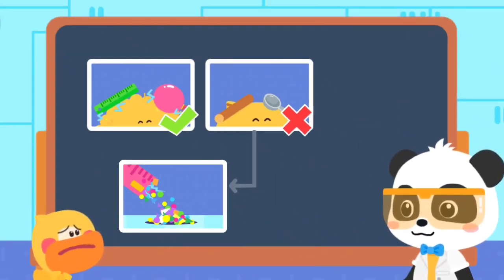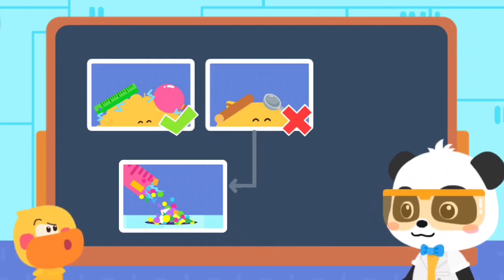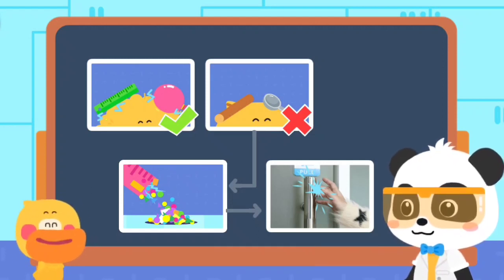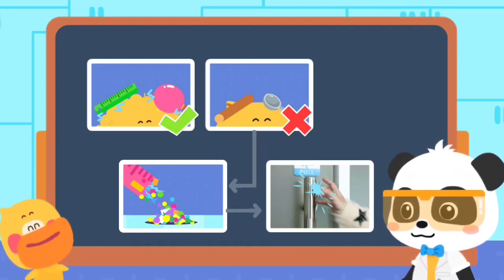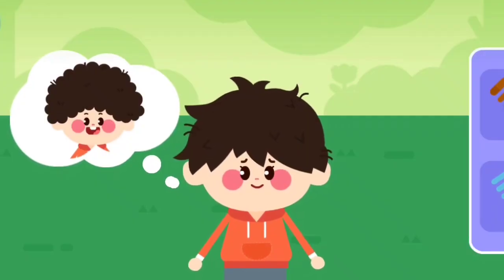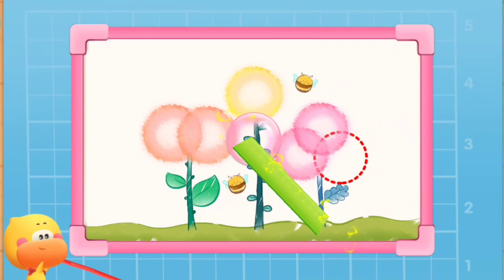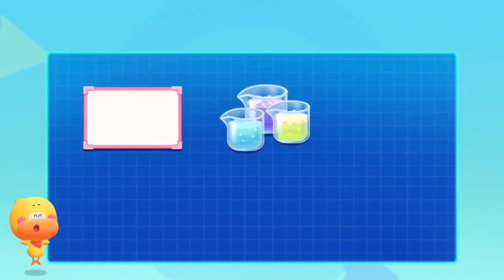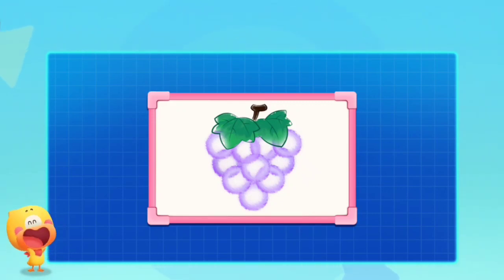Little Panda World of Science l How dies Hairs Stand? l Static Electricity l Kids Videos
Little Panda World of Science l How dies Hairs Stand? l Statistical Electricity l Kids Videos

🔎Your Searches 🔎

panda game of kids
little panda game
baby panda
baby panda game
babybus game
babybus games & Cartoon
babybus gameplay
babybus panda kids cartoon
babybus game video
babybus kids science
babybus world of science
babybus science of kids
babybus static electricity
baby panda static electricity
static electricity process
static electricity experiments
static electricity game
static electricity for kids
static electricity demonstration
why does hair stand up
learn about static electricity
how static electricity works

how static electricity produced
how static electricity can damage a computer
how static electricity can cause flames at the gas pumphow static electricity produced
how to avoid static electricity pc
how to make static electricity project
what is static electricity physics in motion
how to solve static electricity problems
how does static electricity push and pull things from a distancehow static electricity produced
how to produce static electricity in human body
how to produce static electricity in home